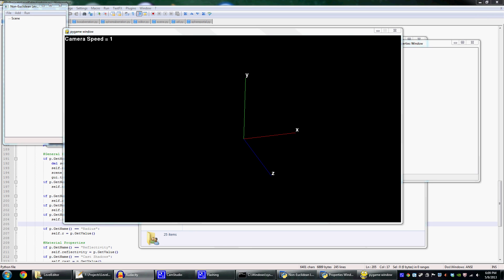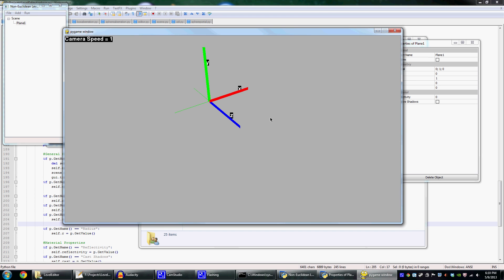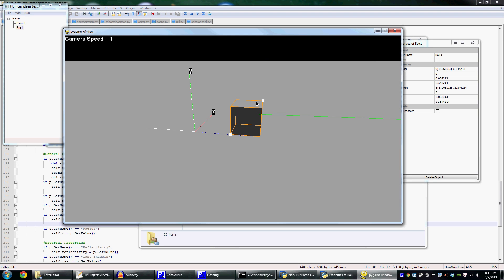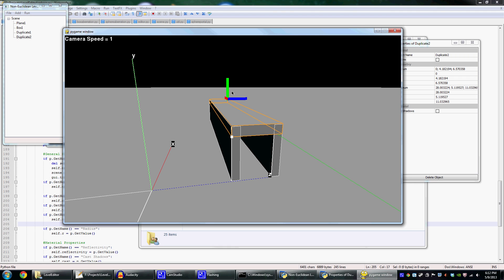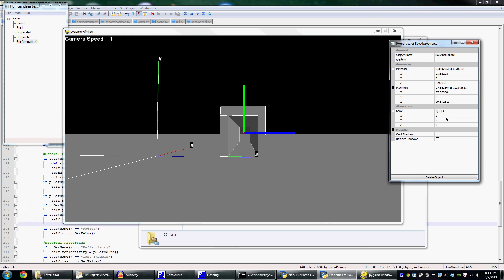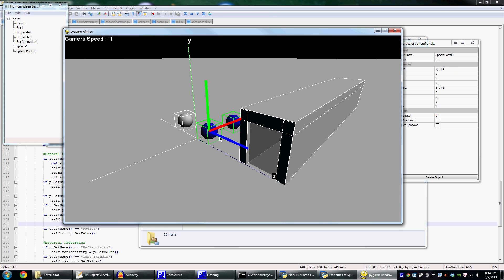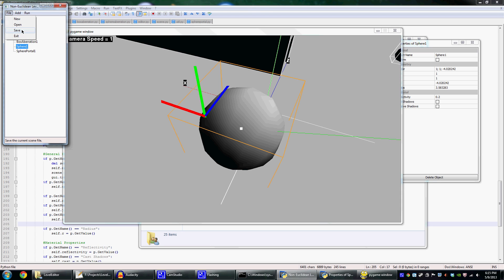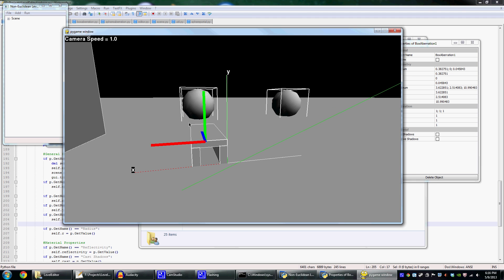Level Editor for Non-Euclidean Ray-tracer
A level-editor for the in-progress Non-Euclidean Ray-tracer. Project Code

Music is "Biology Slides" by Bleak House, from the Free Music Archive